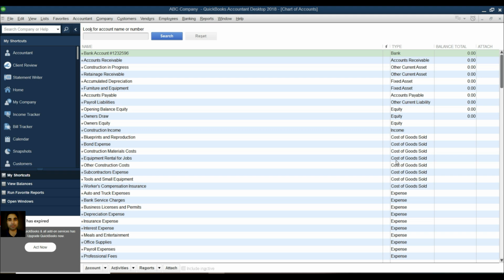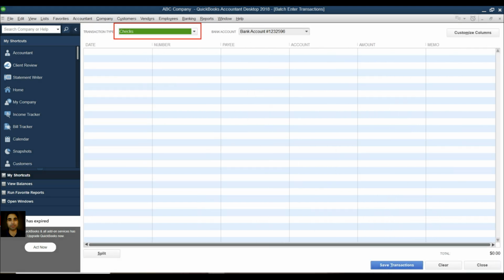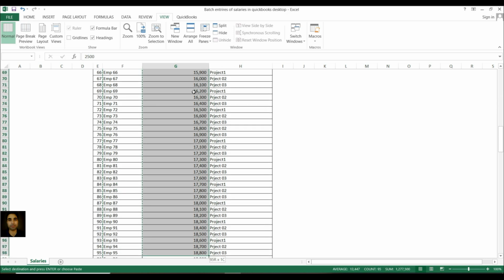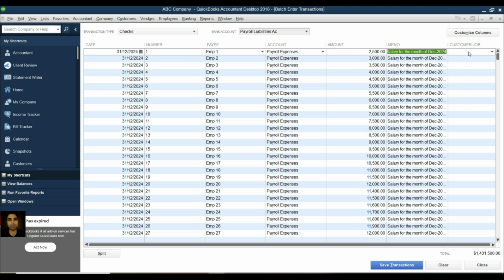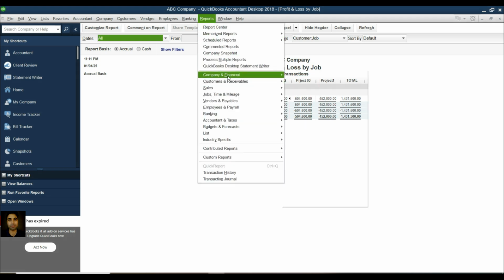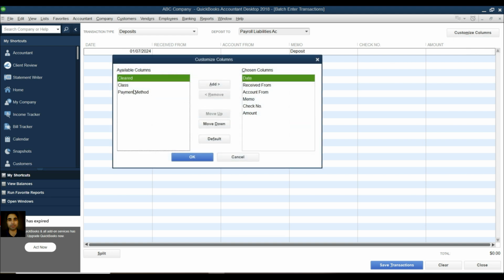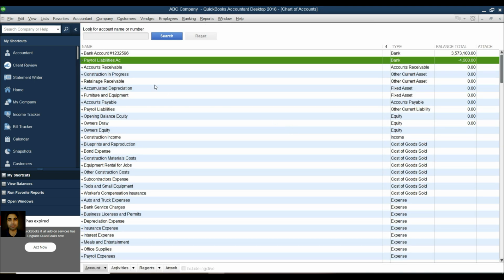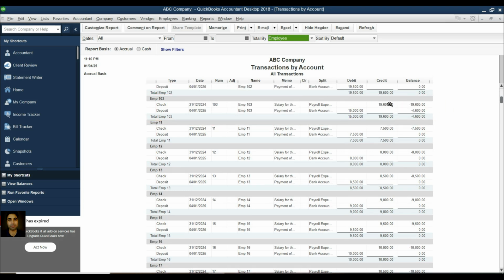How to enter Salaries in Batch with or without projects in QuickBooks desktop accountant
How to enter Salaries in Batch  with or without projects in QuickBooks desktop with a Special Technique